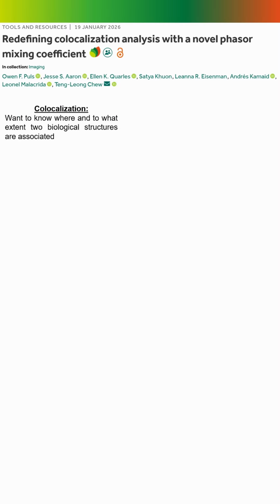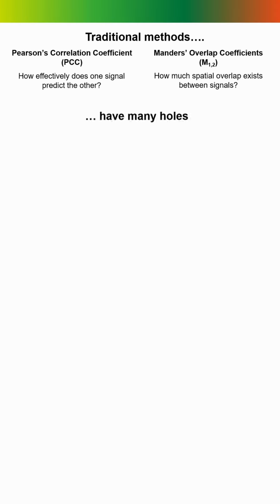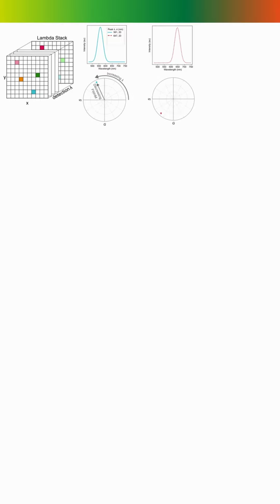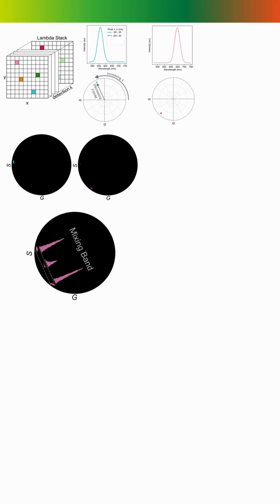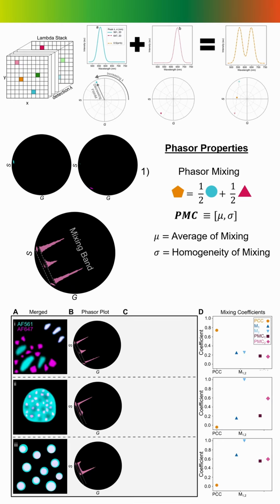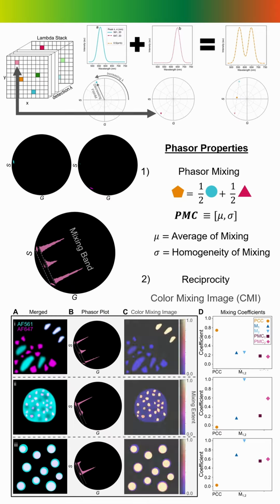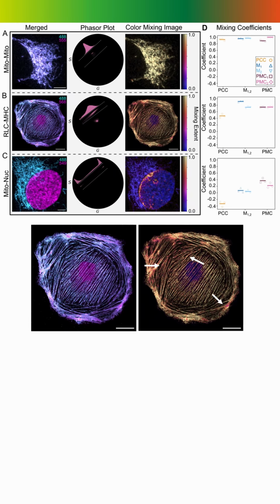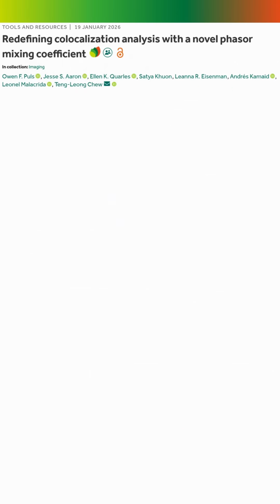JCS snapshot: Redefining colocalization analysis with a novel phasor mixing coefficient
In our latest JCS snapshot we hear from Owen Puls, who together with Teng-Leong Chew and team define a new strategy for quantifying biological association that leverages multispectral imaging and phasor analysis, termed the phasor mixing coefficient (PMC). In this snapshot, Owen takes us through the key findings from their research.